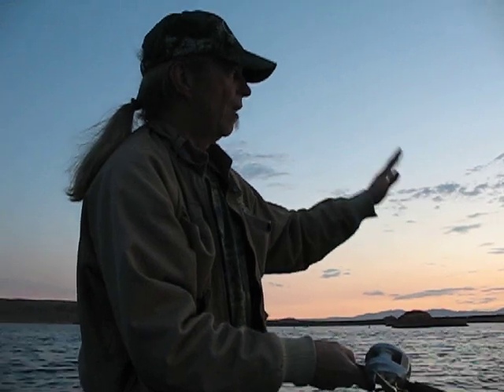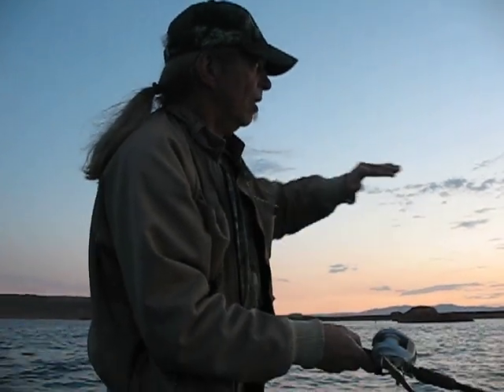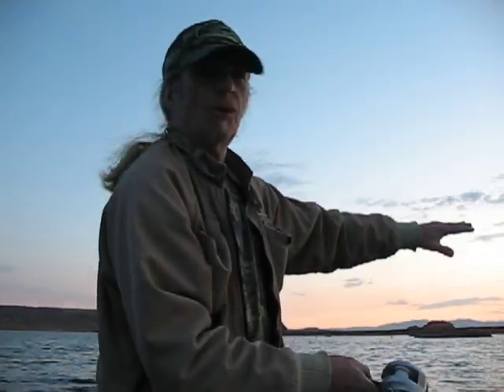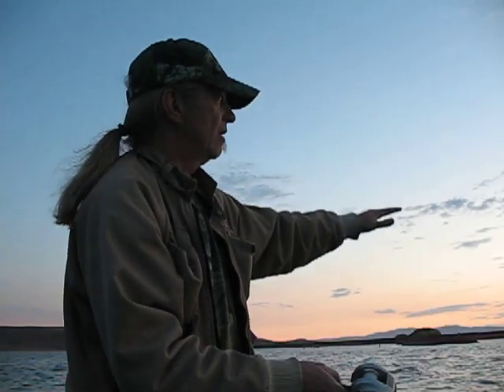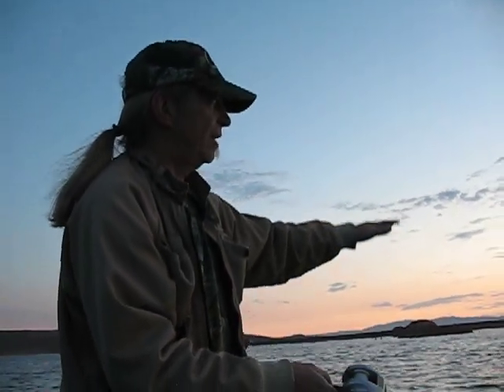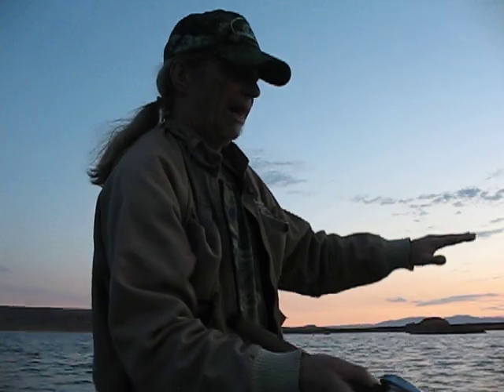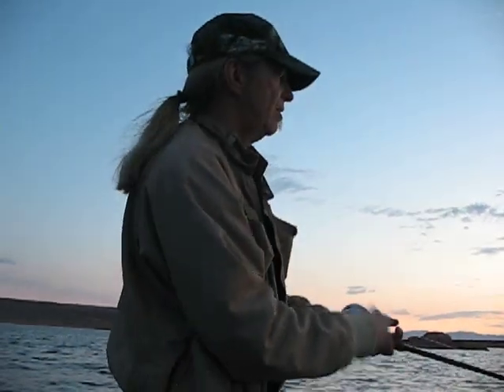Pinpoint Casting Angles - For Giant Bass On Off-Shore Structures With Brett Richardson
A short clip from Our New Dvd " Analyzing Off-Shore Structures For Out-Size Bass " e-mail us for orders of any of our 14 Title Giant Bass Series Dvd Collection @ I also offer personal one on one educational Trophy Bass Trips - Contact us for open Dates. Fishing the High Canyon Lakes of Southern Utah. Join us for a night fishing trip for numbers and Giant Bass you won't forget ! Veteran Trophy Bass Hunter and Outdoor Writer Brett Richardson has been chasing giant fish for more than five decades.